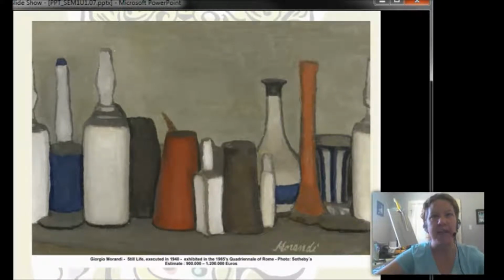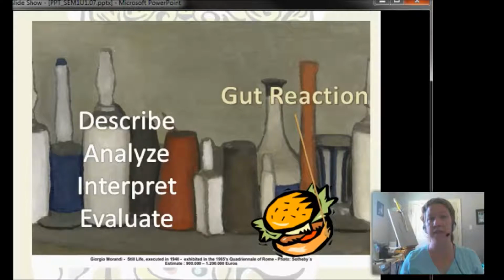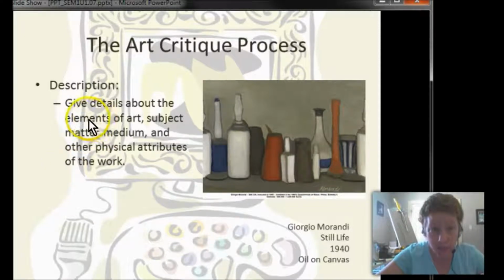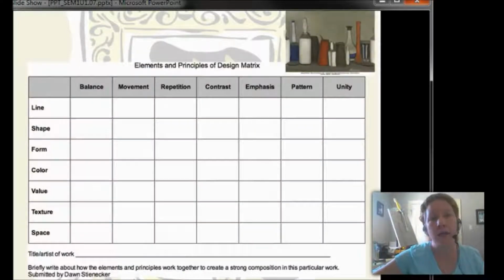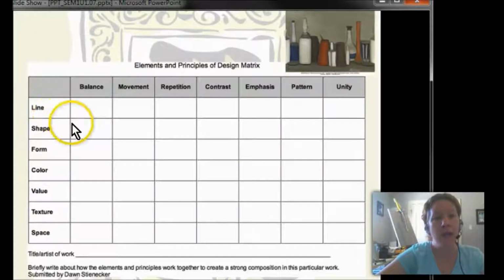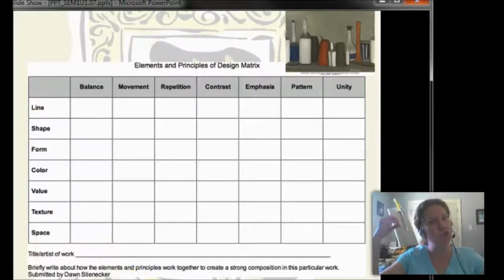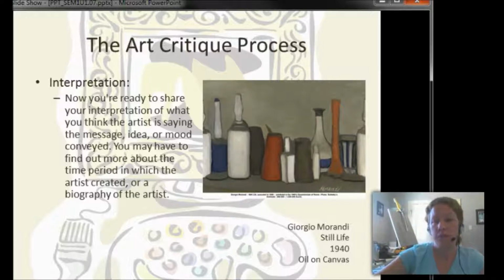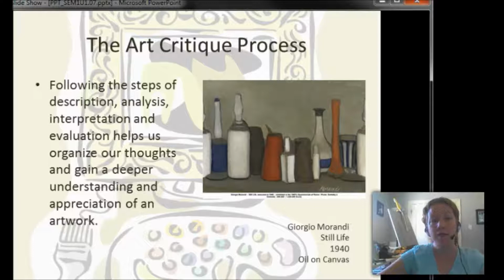Mrs. B's Video: DAIE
How to break down an artwork : make an art sandwich!